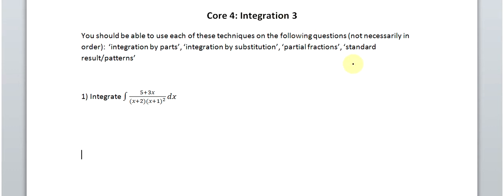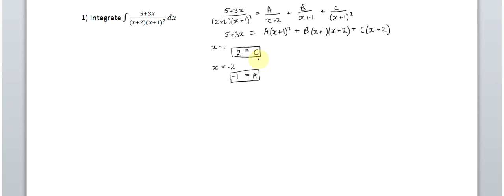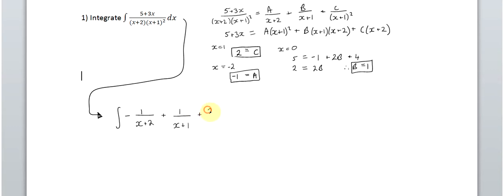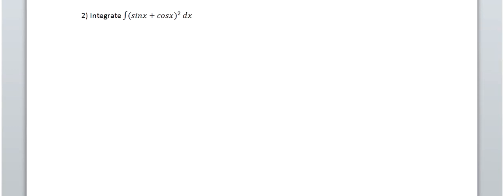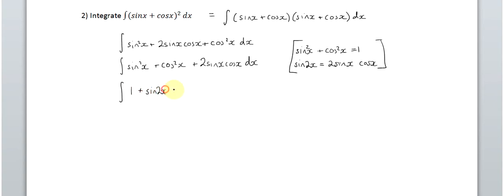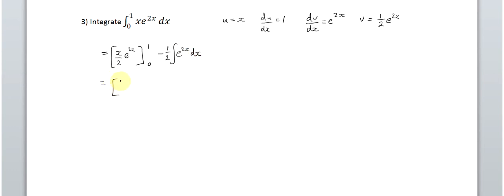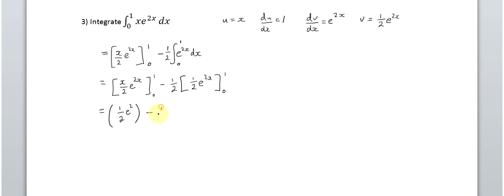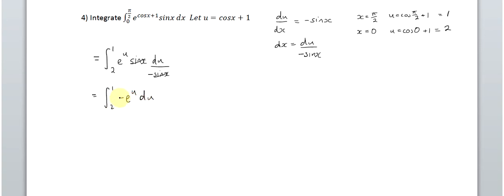Integration practice 3